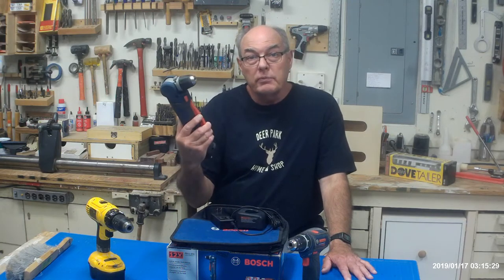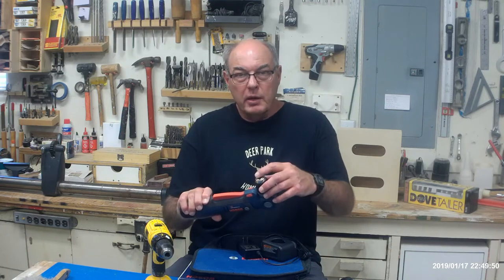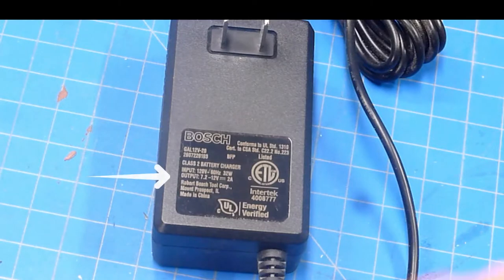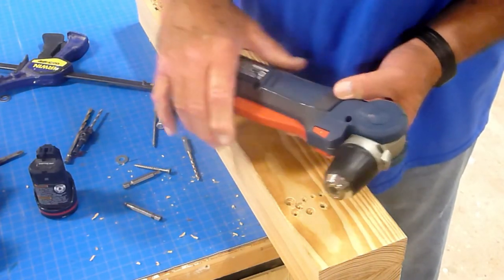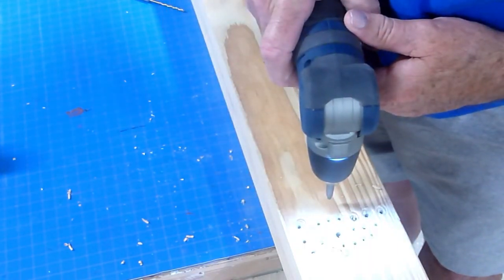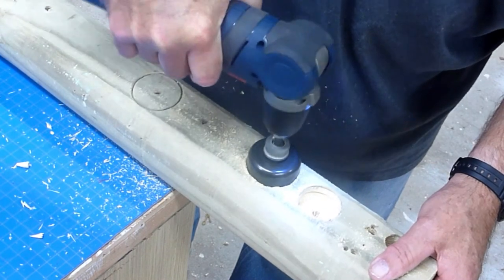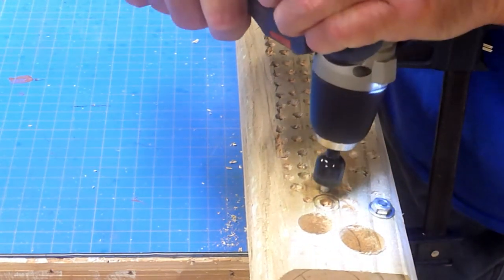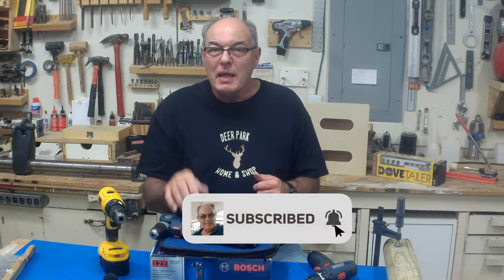Bosch 12V Compact Variable Speed Cordless Angle Drill - Review & Test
This is a review of the Bosch Model PS-11 angle drill.  It shares 12 volt batteries and chargers with many other Bosch power tools, and in this review,  we will tell you all about it.  We will test it's capabilities and discuss it's features, it's pros and it's cons.  This drill will perform in confined and tight spaces where no other will!  But, is it the right one for you?  Watch and see!

See it on Amazon (paid link)

Deer Park Home & Shop is not employed by or compensated by the Bosch Corporation in any way.